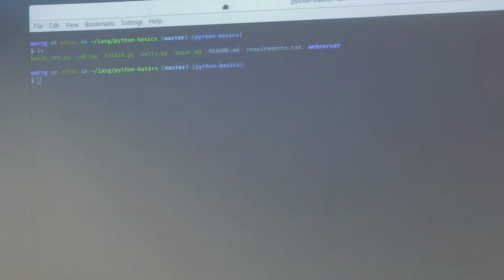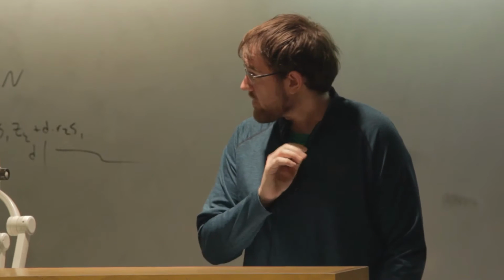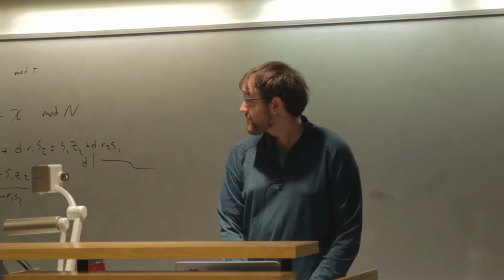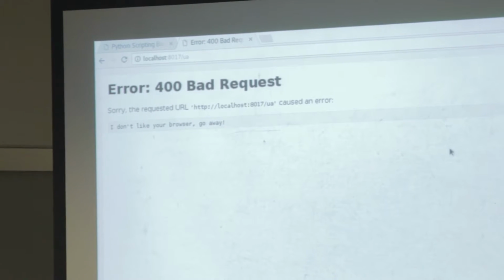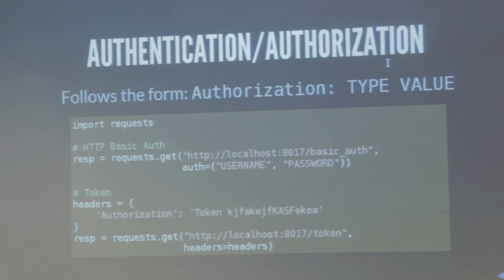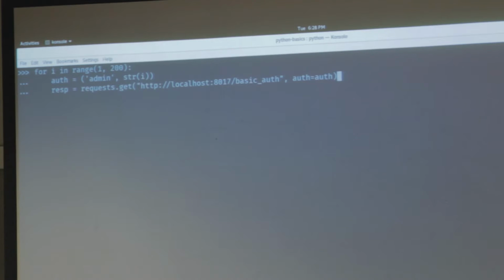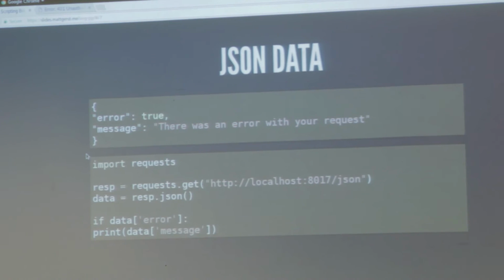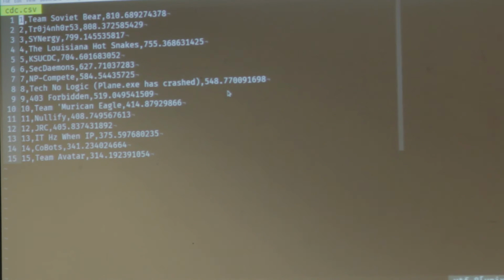Intro to Python Scripting - IASG Beginner's Night 02/21/2017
Matt Gerst gives an overview of the Python scripting language and discusses its applicability on the web.